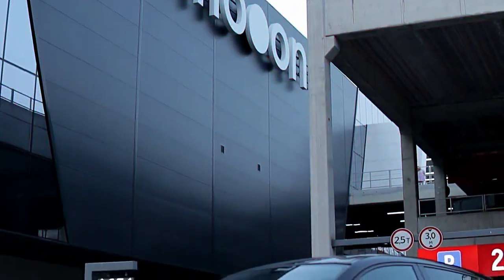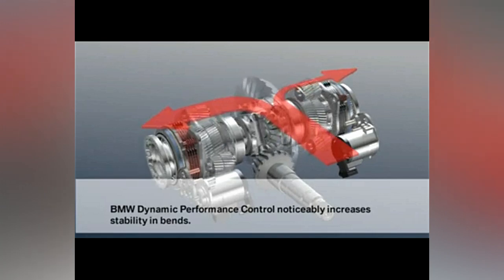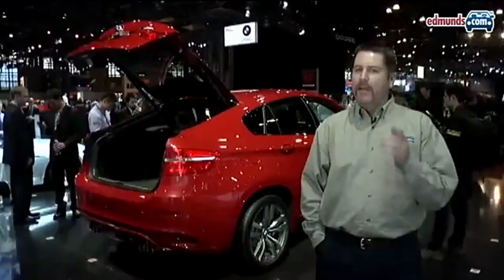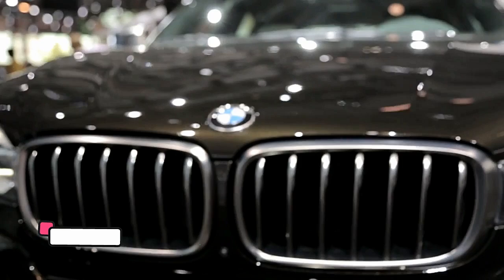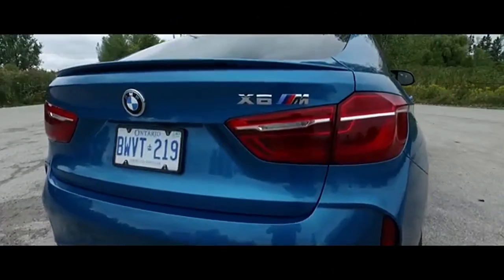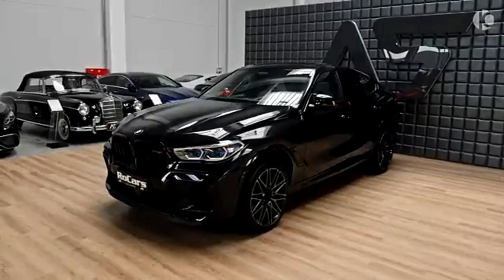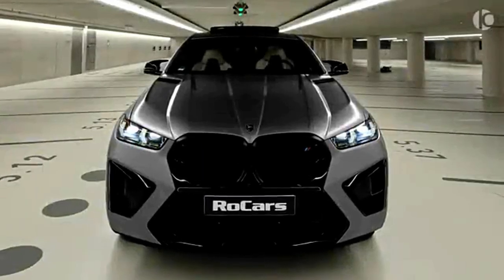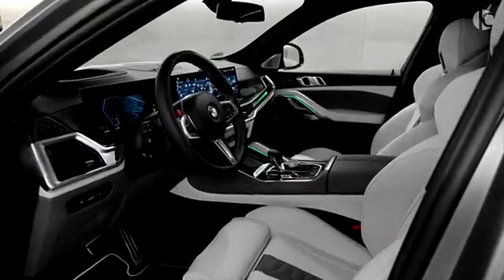Who let BMW Cook: X Series part 6 with the BMW X6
What do you get when you combine and SUV and a Coupe?

THE X6
The X4's big brother